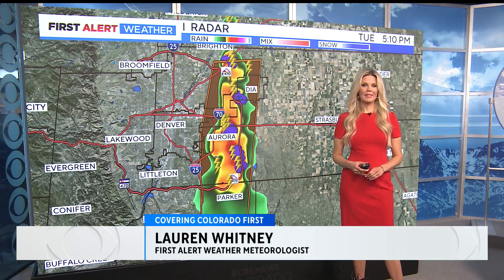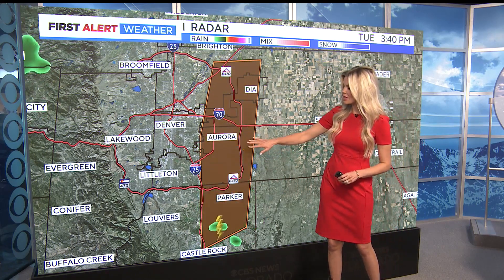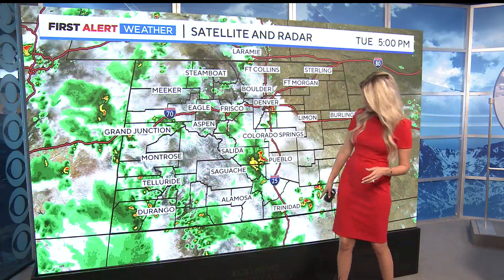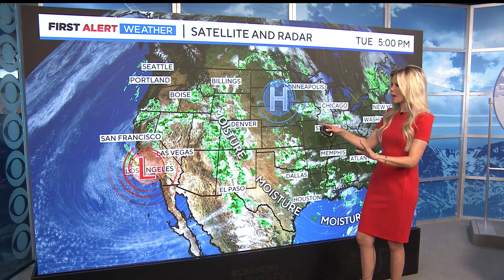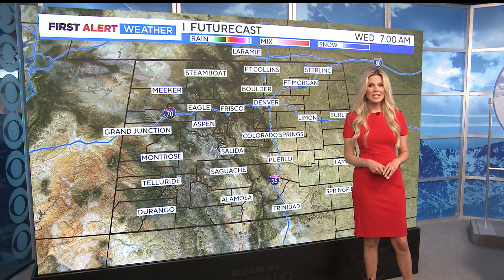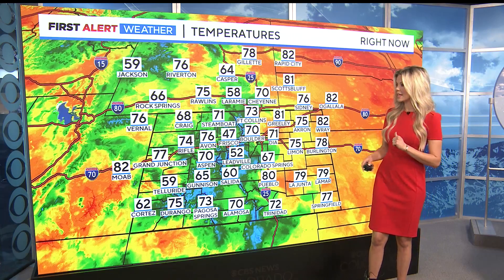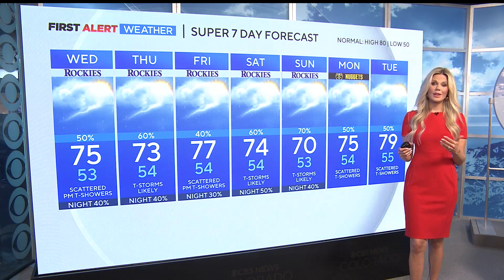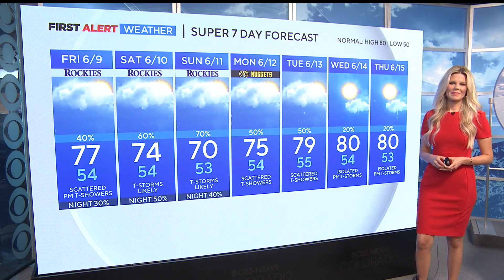More Heavy Rain Possible This Week